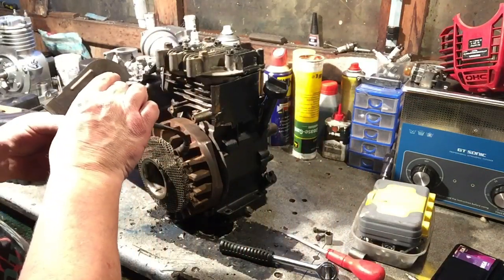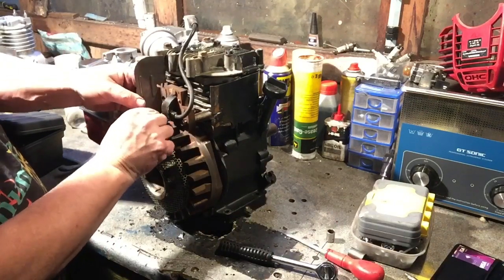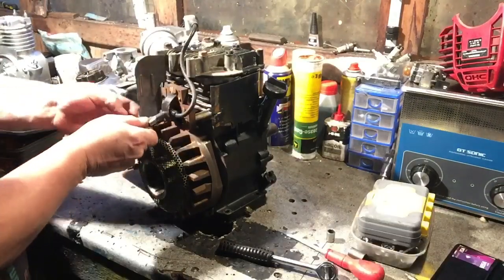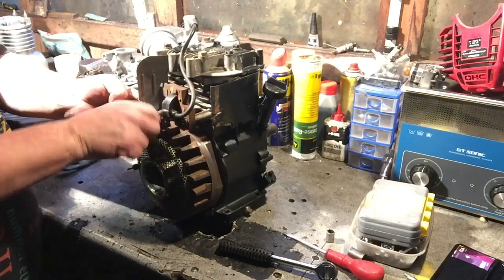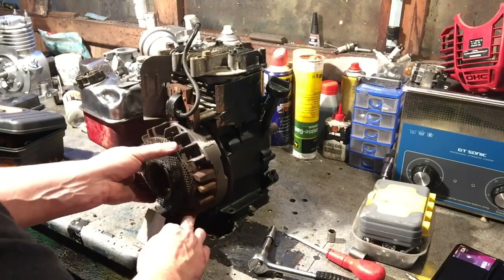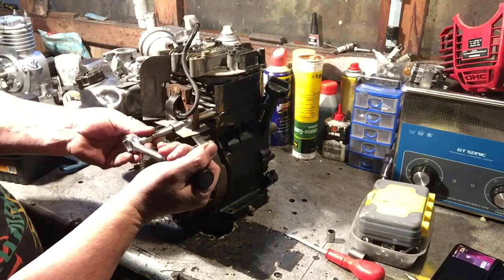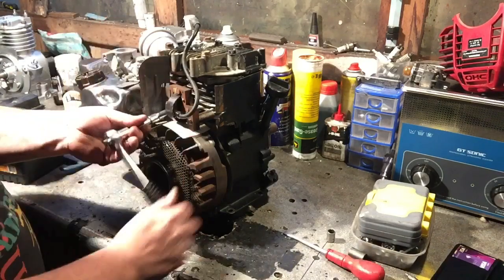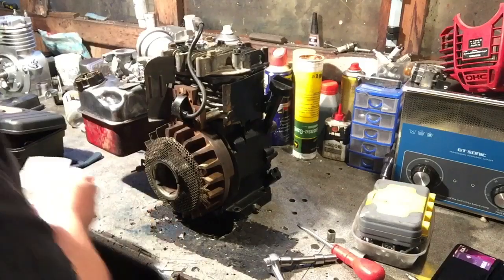How to set the Coil Gap on a Briggs & Stratton Engine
Very simple way of getting the correct gap setting on your Briggs